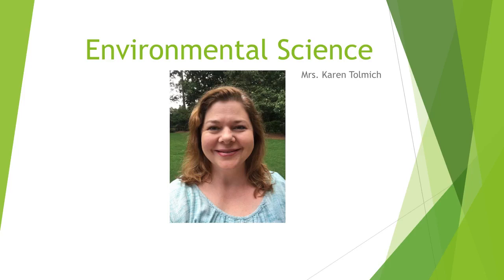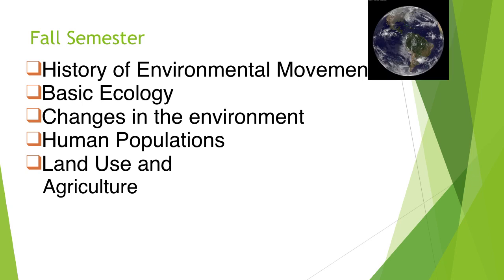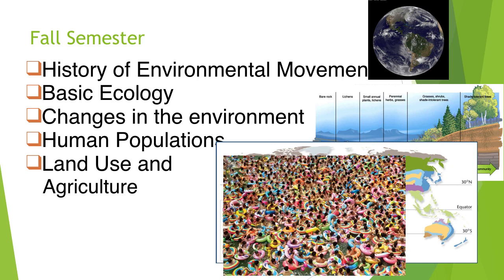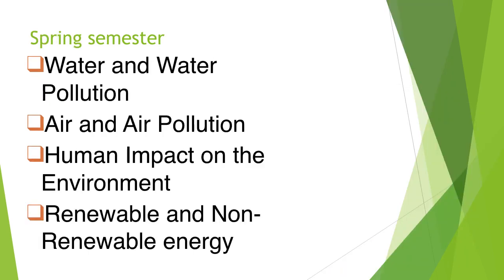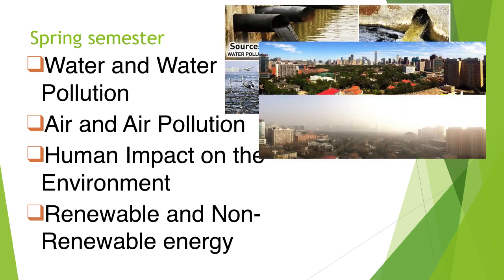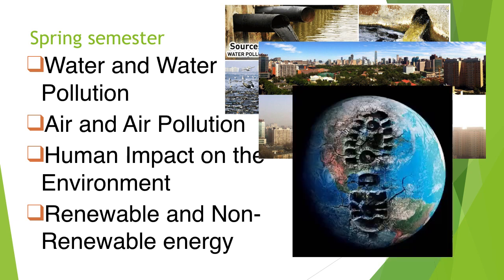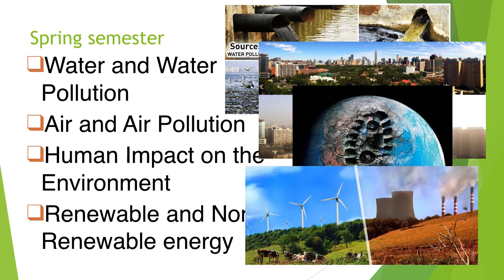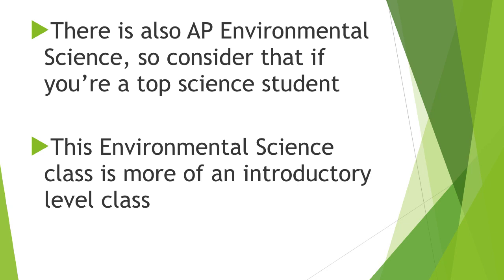Environmental Science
Course description for Environmental Science at Parkview High School